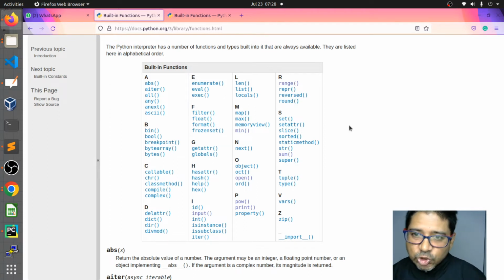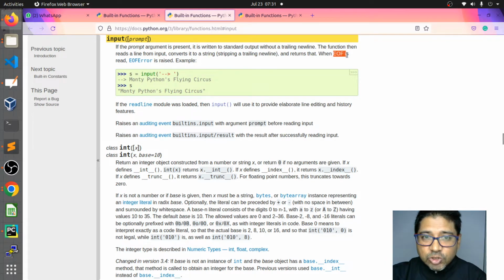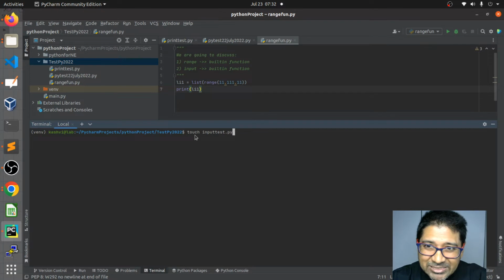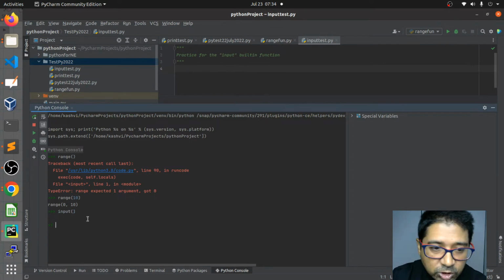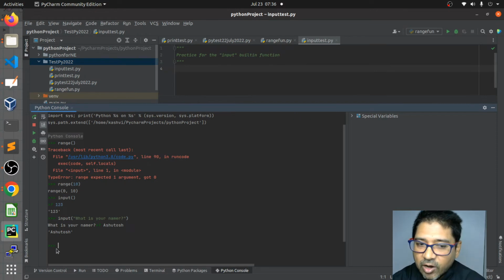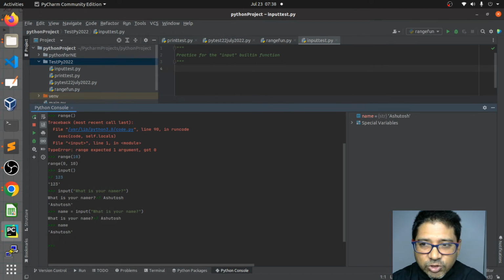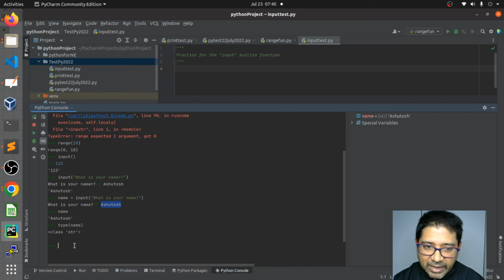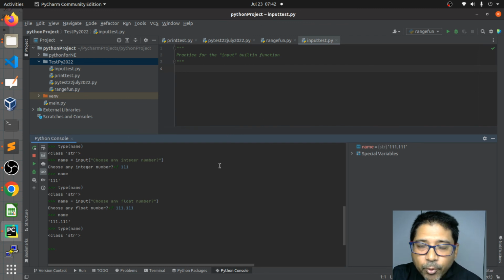49) 2022 07 23 07 28 45 Demystify "input([prompt])", Explore input function as string type output,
Breakdown builtin function "input", Demystify "input([prompt])", Explore input function as string type output,